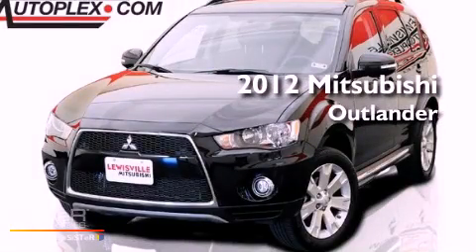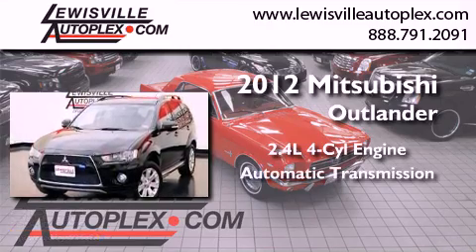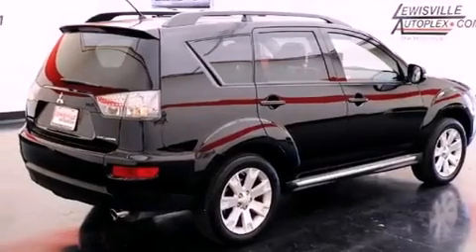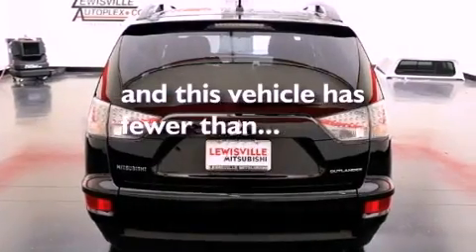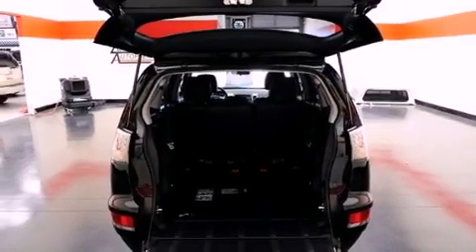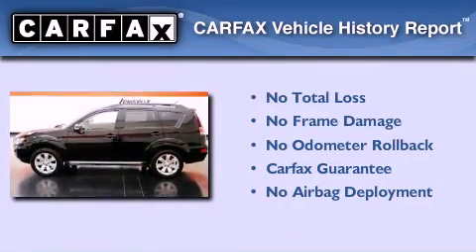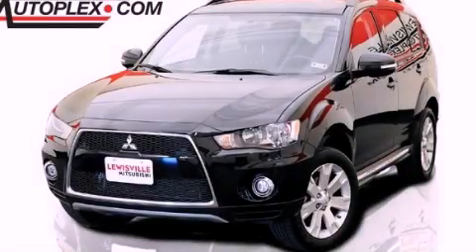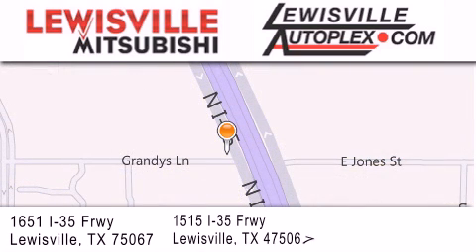2012 Mitsubishi Outlander Denton TX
Year : 2012
 Make : Mitsubishi
 Model : Outlander
 Engine : 2.4L DOHC I4 MIVEC engine
 Trans . : Automatic
 Exterior : Black
 Miles : 5,334
 Interior : Black
 Stock : 8881

 2012 Mitsubishi Outlander Lewisville TX